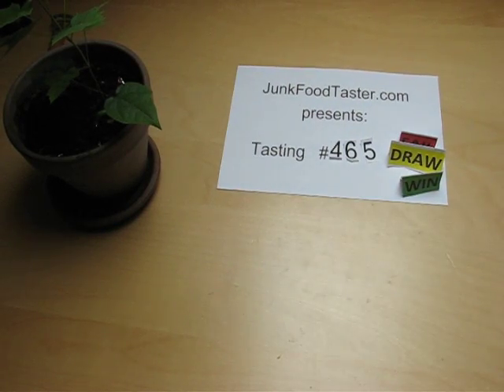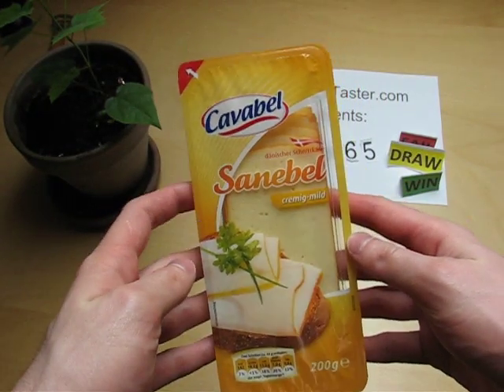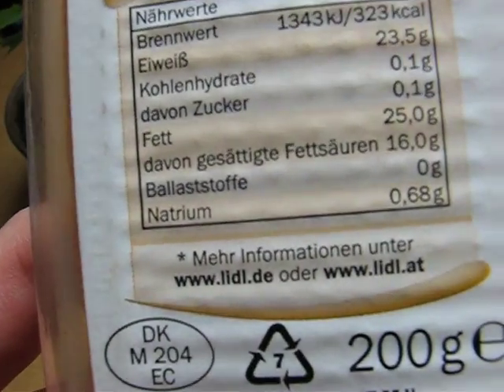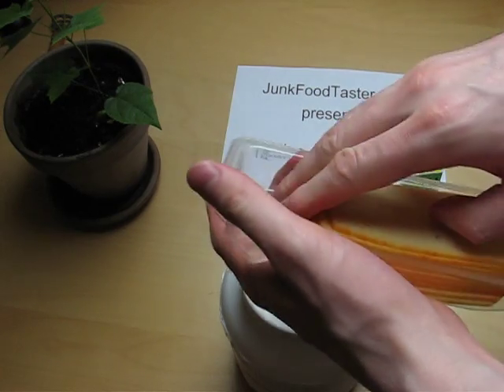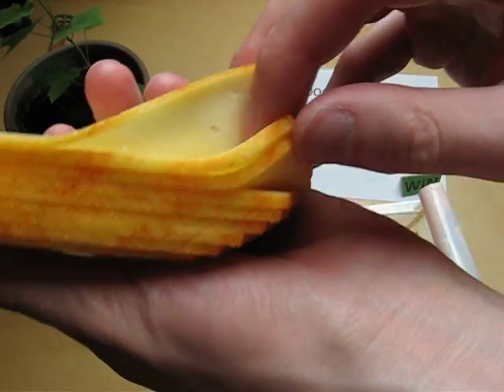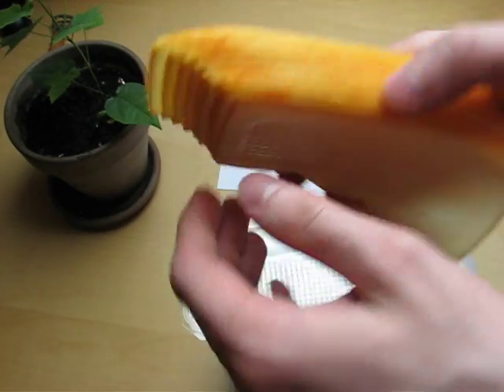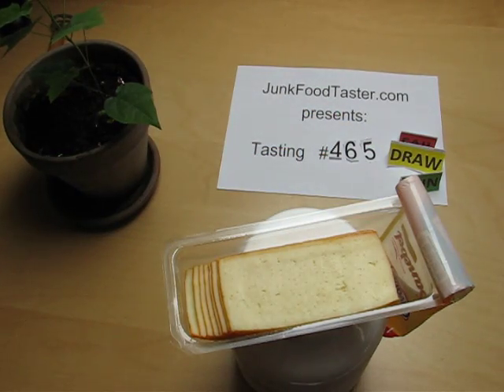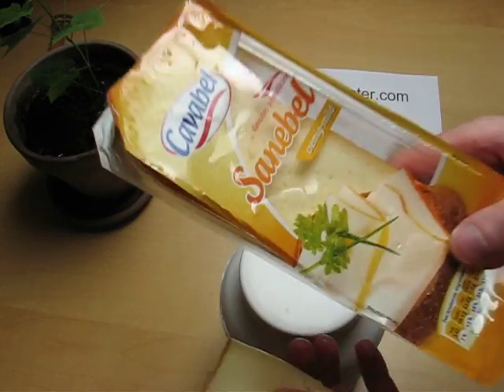LIDL Cavabel Sanebel dänischer Schnittkäse (Danish semi-hard cheese)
Food-o-shooting (9 Images) (plus: User Product Ranking & Hall of Fame)

verbal assessment of LIDL Cavabel Sanebel dänischer Schnittkäse (Danish semi-hard cheese): This is a soft creamy quality cheese from Denmark with a nice flavor.